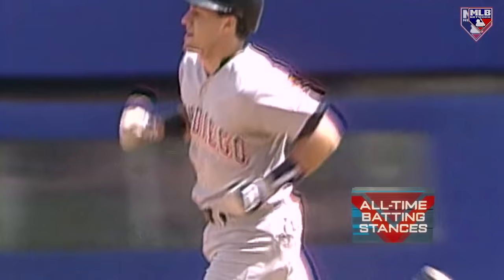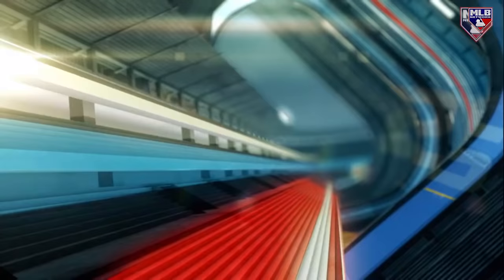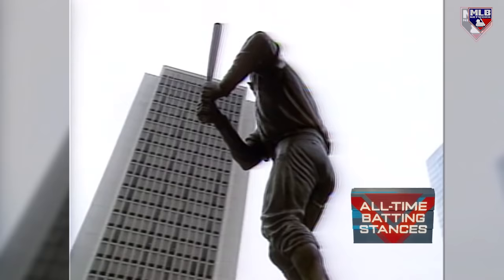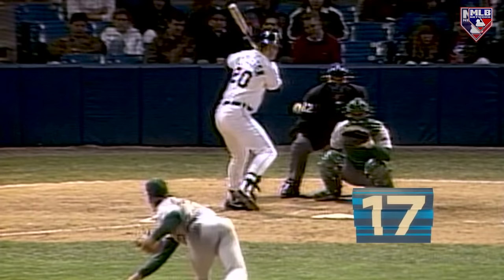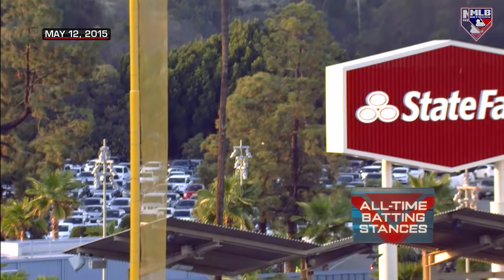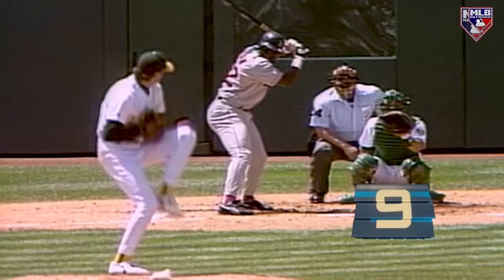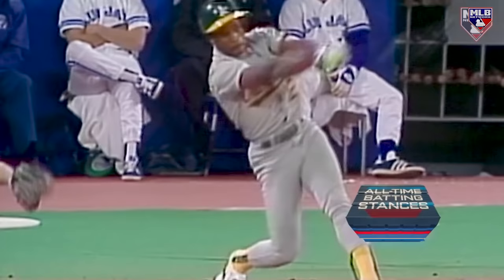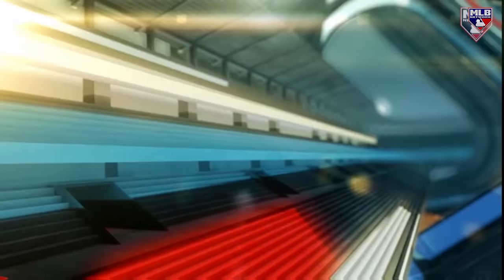MLB Network's All-Time Batting Stances! Check out the BEST stances EVER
MLB Network takes us through the 30 best batting stances EVER! Which one is your favorite?